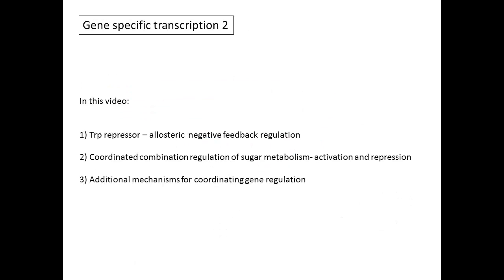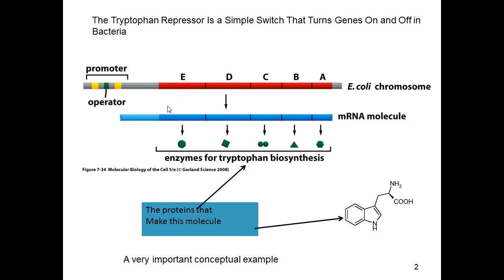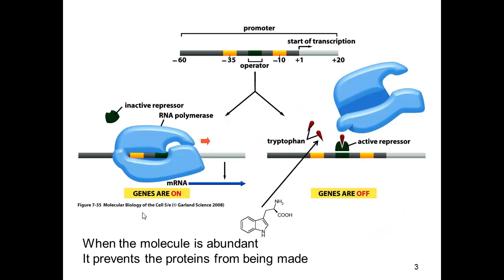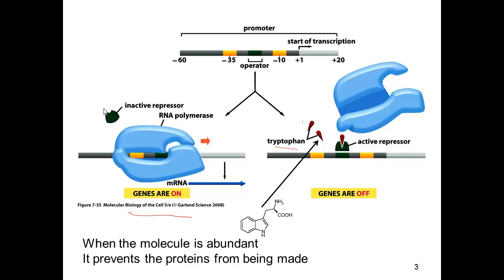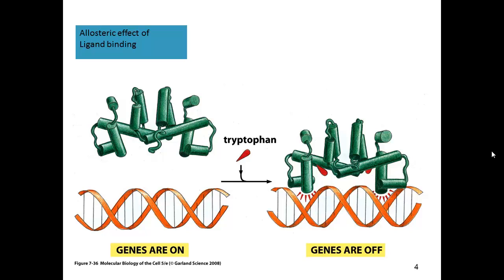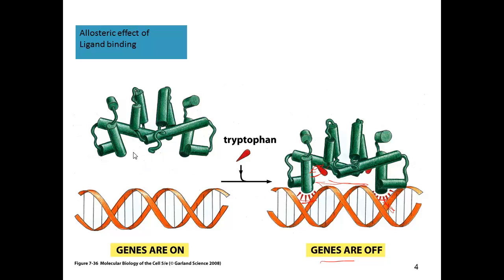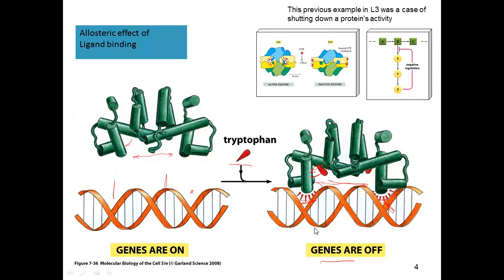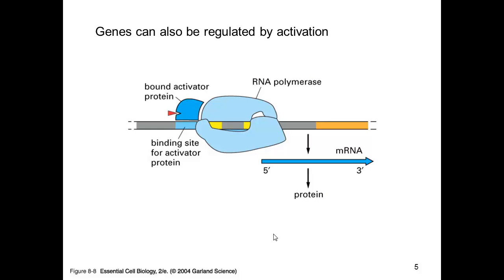L07v02a Complex Gene Regulation part 1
videos associated with BE209 at Boston University Videos for BE209 course